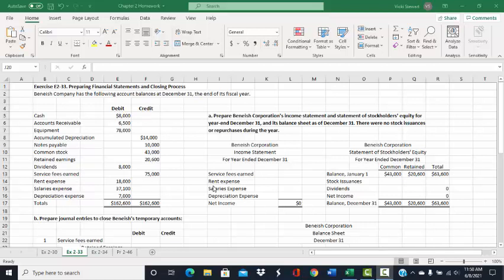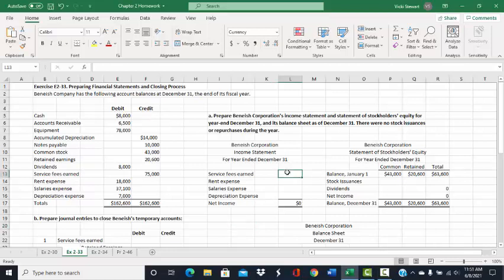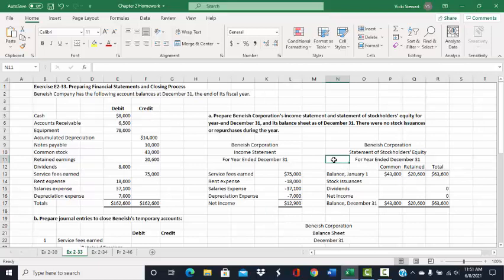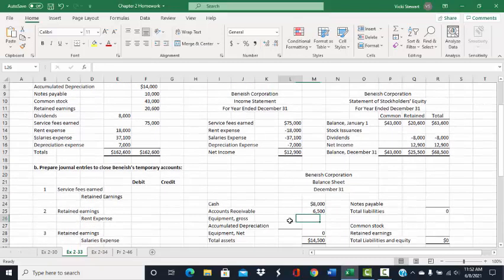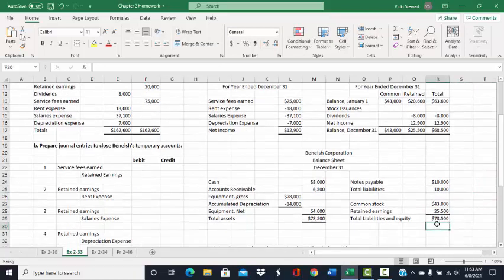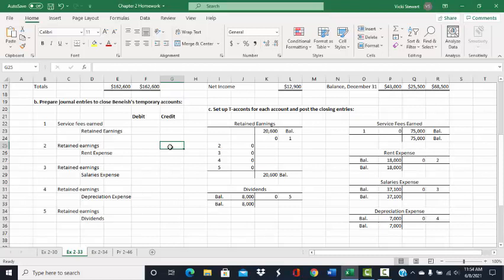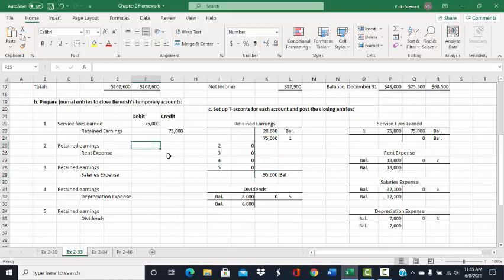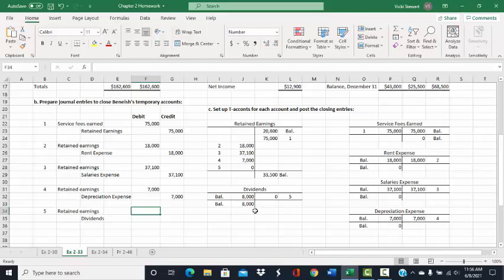Exercise 2 33